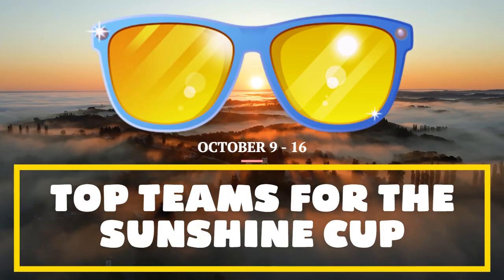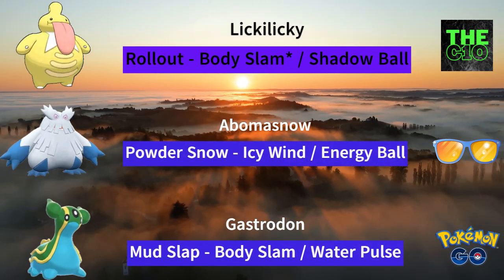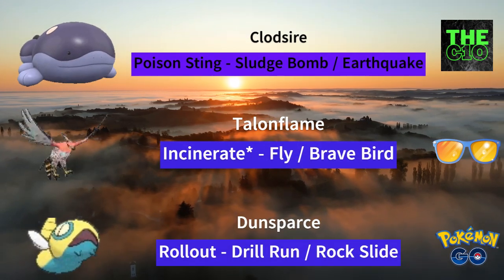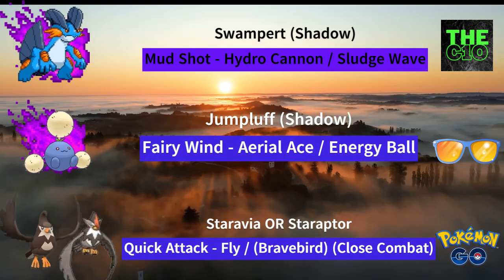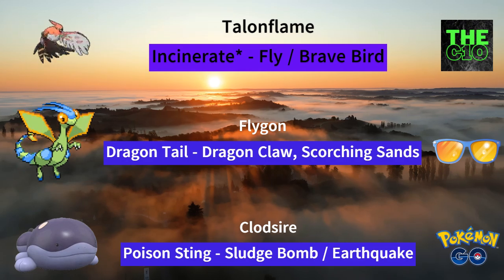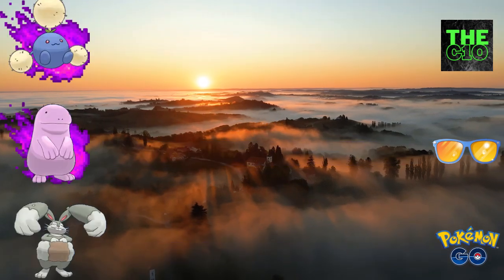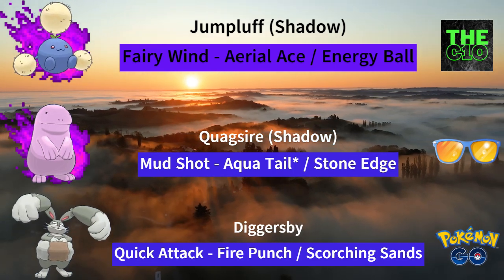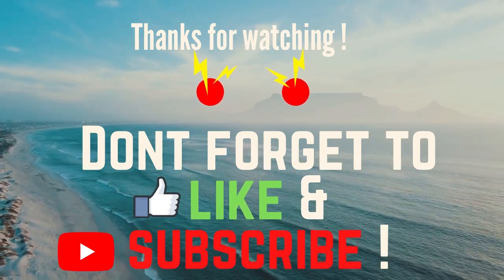The Best Teams to use for the SUNSHINE CUP in Go Battle League! | Pokémon Go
The Sunshine Cup returns with a bang in the Go Battle League! This cup begins mid October and if you are the type of person who doesn't play Ultra League, then this is the cup for you! Some notable picks make an appearance in this cup, also a few new Pokemon debut in this cup as well!
This video showcases the top 5 teams that you should definitely try out if your aiming to do the push for Ace, Veteran, Expert or even Legend!

Starts : Wednesday, October 9, 2024, at 1:30 AM IST
Ends : Wednesday, October 16, 2024, at 1:30 AM IST

Kindly note of the following points as well :
- Pokémon must be at or below 1,500 CP to enter.
- Only Normal-, Fire-, Grass-, and Ground-type Pokémon are eligible.
- Charizard is not allowed.

Lets Go!!

Video Editing Tool:
ClipChamp

The C1O